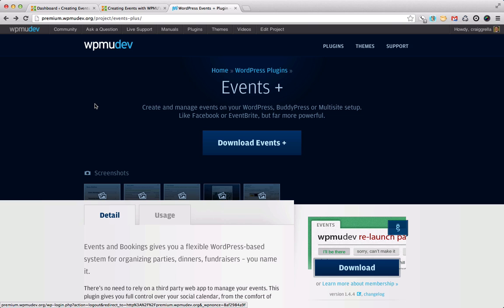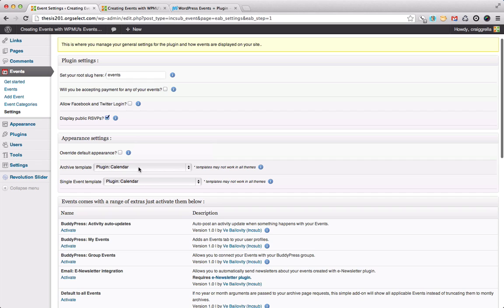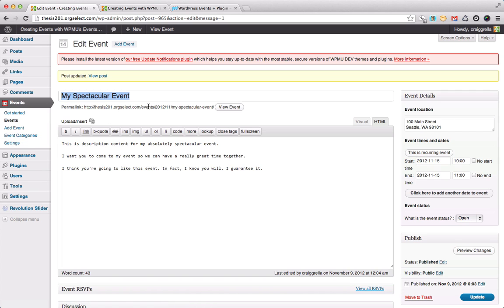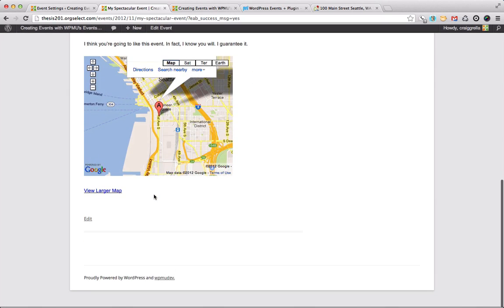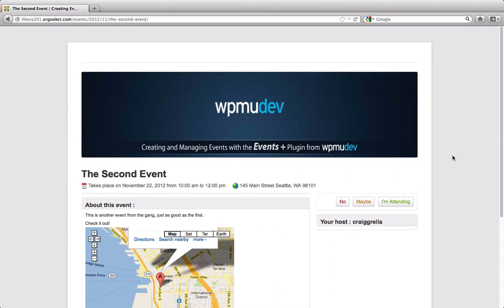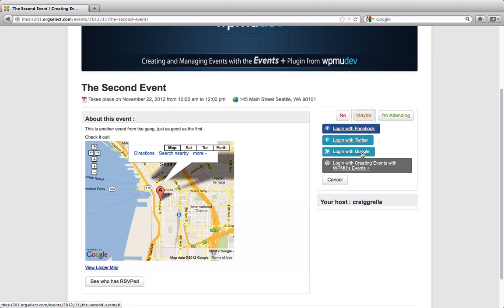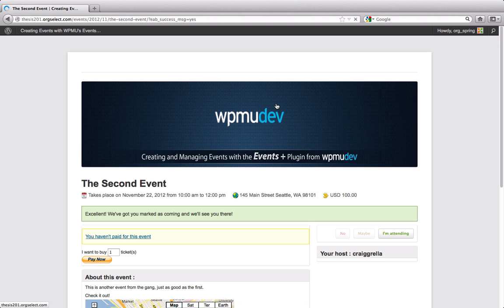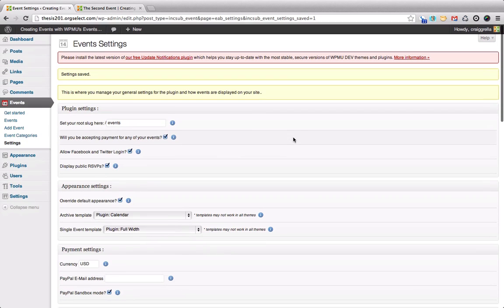Create and Manage Events in WordPress with Events Plus plugin from WPMU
This video tutorial shows you how to create and manage events in WordPress using the Events + plugin from WPMUDEV.org. Accept payments for events, fundraisers for nonprofits, and allow RSVP from social networks like facebook, twitter, and google. Events + is one of the most full-featured event plugins on the market.